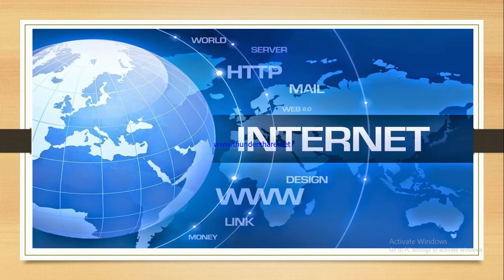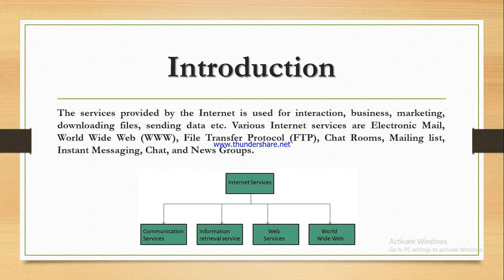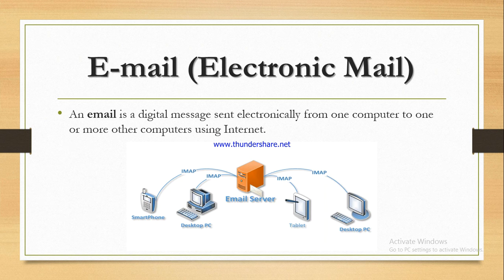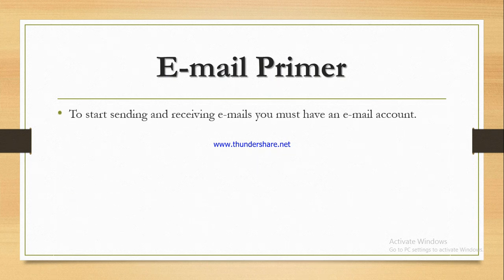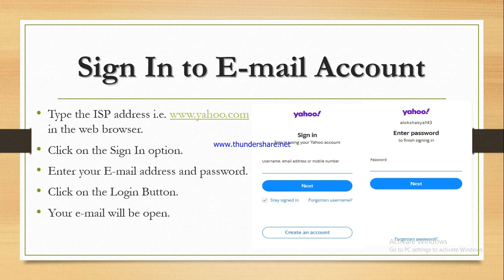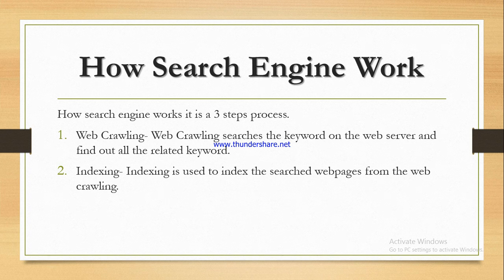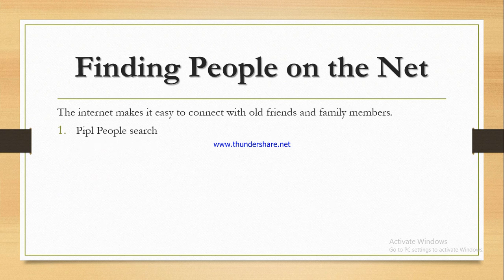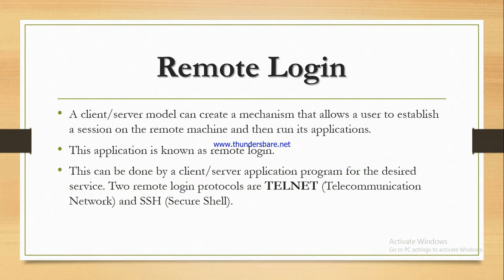Chapter 2 - Part 1- Internet Services and Mobile Technologies by Alok Shakya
Introduction
Information Retrieval
E-mail Account and Address
Email Primer
Search Engines
Finding Information using a search engine
How search engine work
Some searching tips
Finding people on the net
FTP Protocol
Downloading and uploading files from the Remote Site
Remote Login And File Transfer Protocol